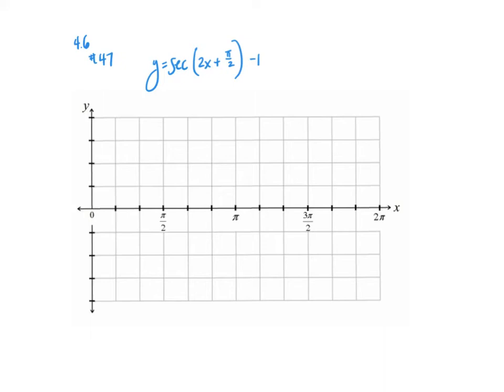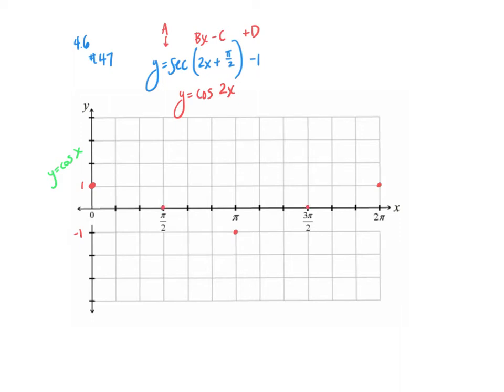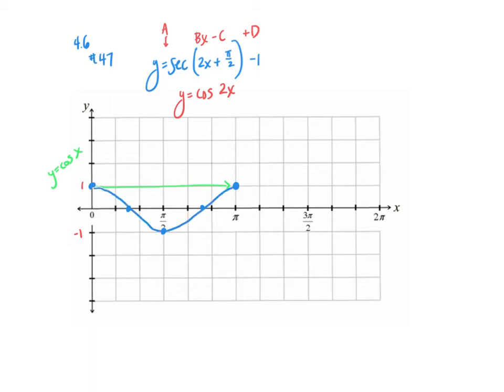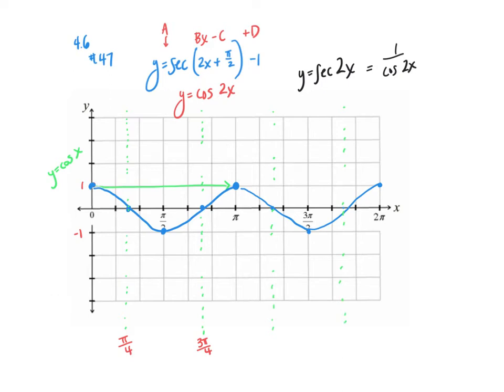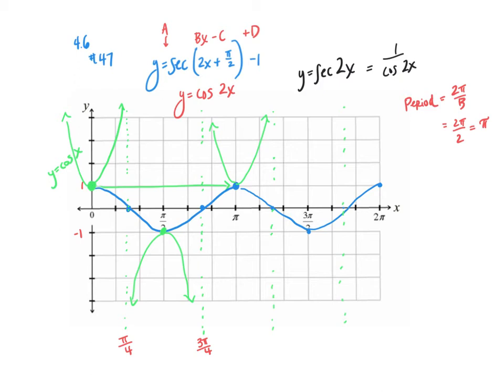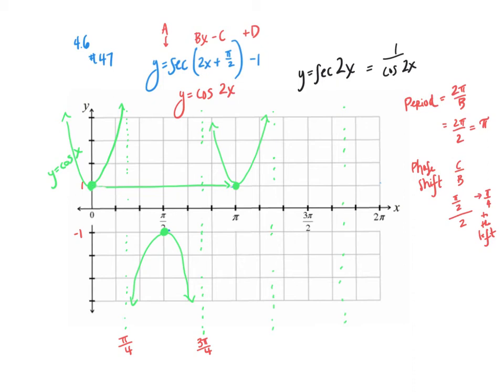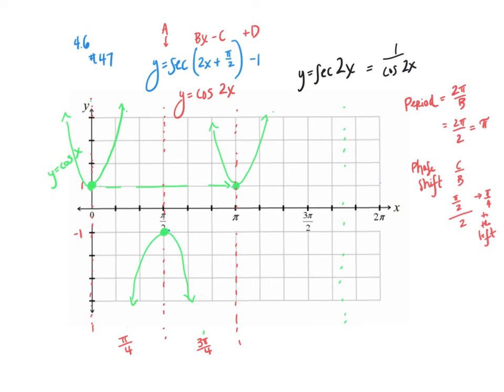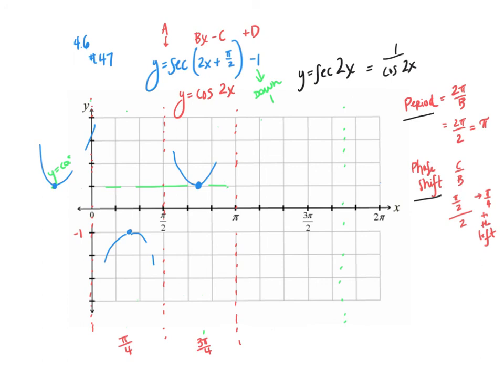4.6 - #47 (Trig transformations)